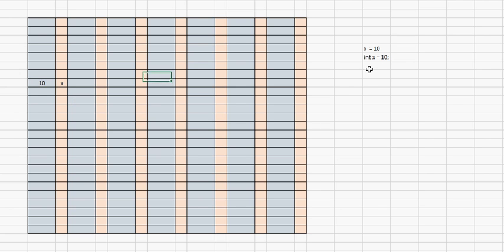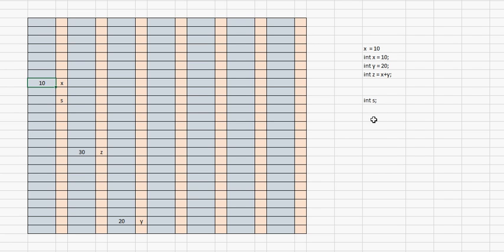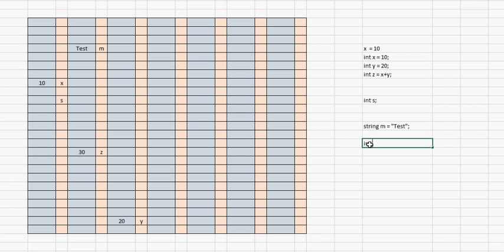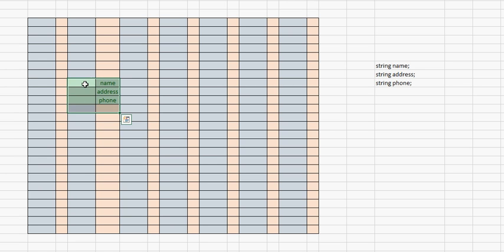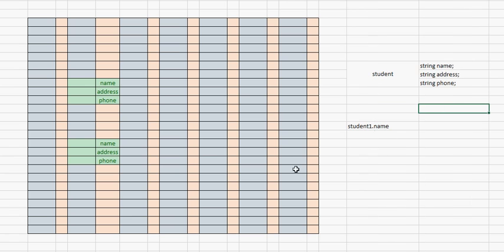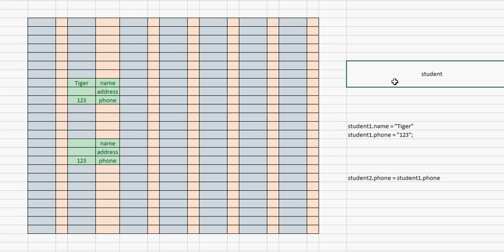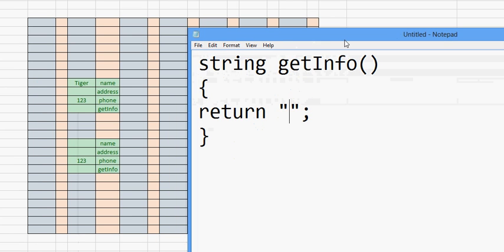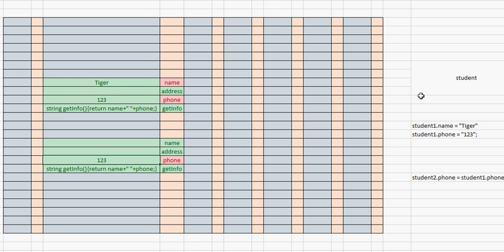Basic Programming : How the variables work with memory Part 1